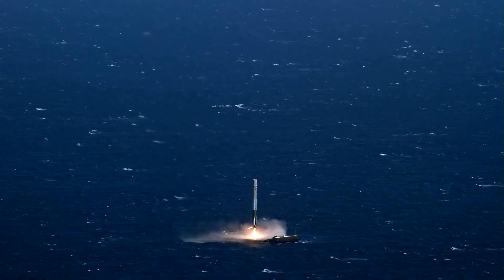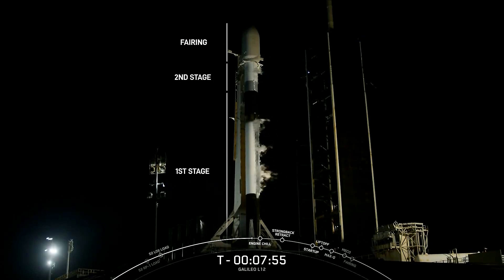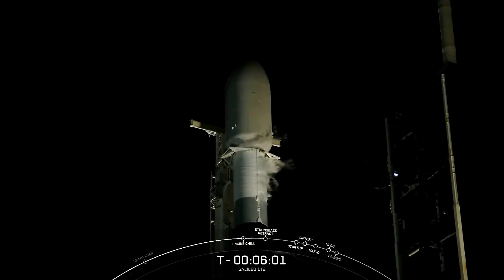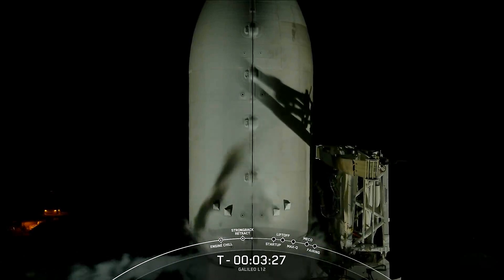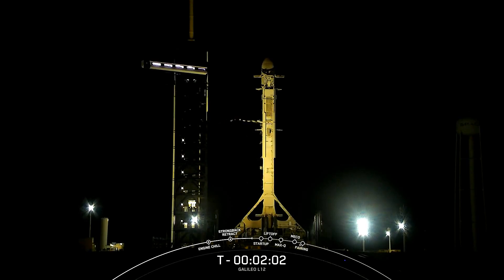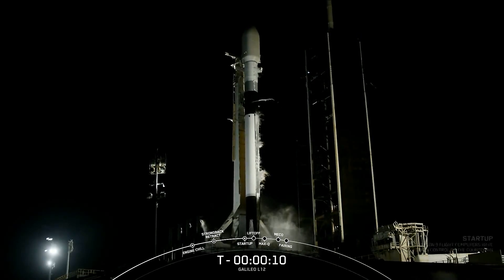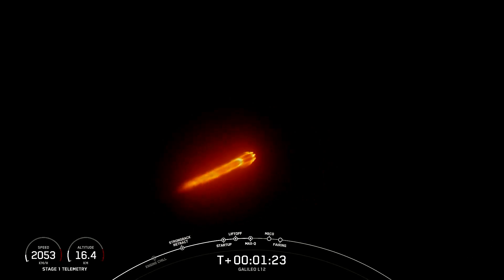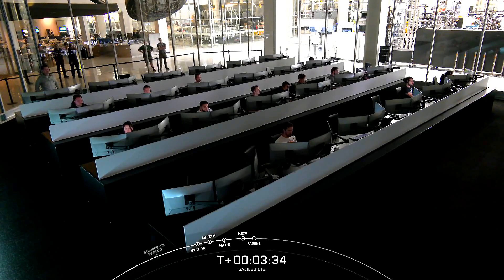SpaceX Falcon 9 Galileo L12 Mission (complete) 🚀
Falcon 9 launch of the European Commission’s Galileo L12 (FM25 & FM27) mission to medium-Earth orbit from Launch Complex 39A at the John F. Kennedy Space Center in Florida.

This will be the 20th and final flight of the first stage booster, since the flight plan needed for putting this payload into a medium-Earth orbit does not allow booster recovery. Thus there will be no landing.

credit: SpaceX